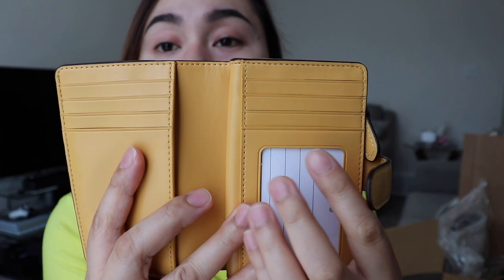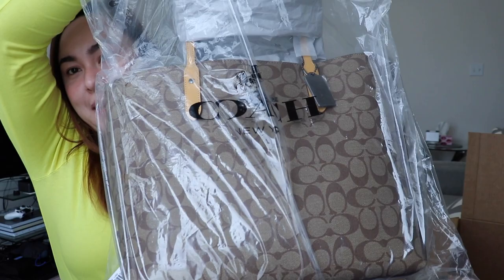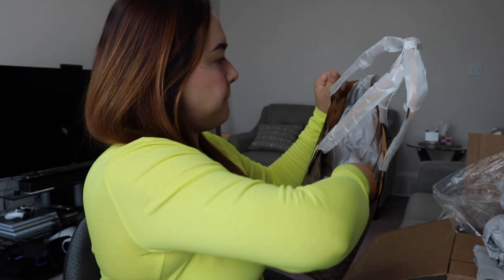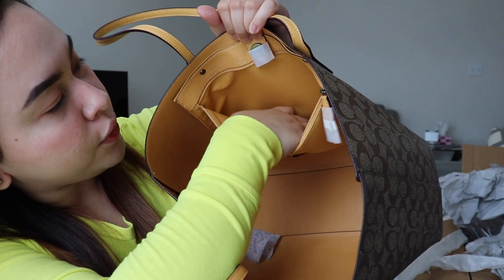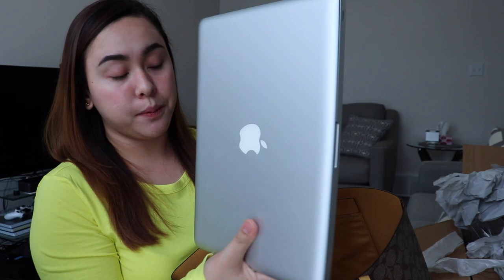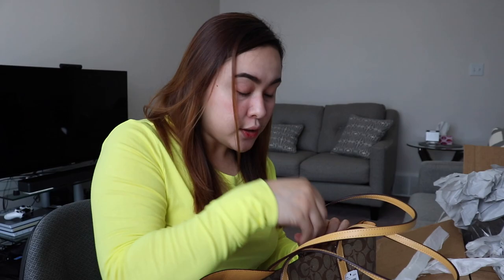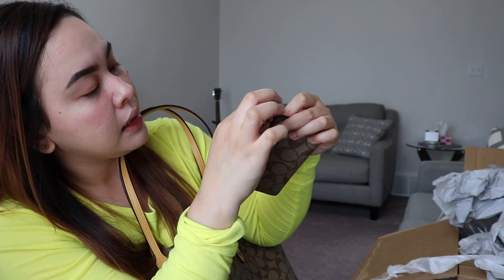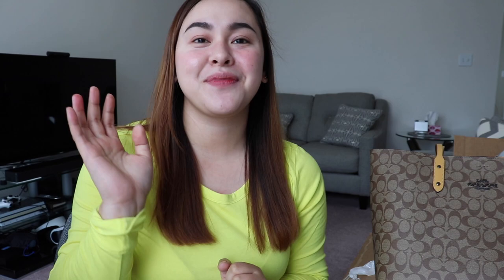COACH Town Tote Bag and Medium Corner Zip Wallet In Signature Canvas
Hi Guys! Here is another video of my Unboxing and Reviews!

Product Details:
Signature Town Totes coated canvas with smooth leather details
Snap closure
12 1/4" (L) x 12 1/2" (H) x 4 3/4" (W)

Medium Corner Zip Wallet In Signature Canvas
Seven credit card slots
Bill compartment
ID window
Zip pocket
Snap closure
5" (L) x 3 1/2" (H) x 1/2" (W)